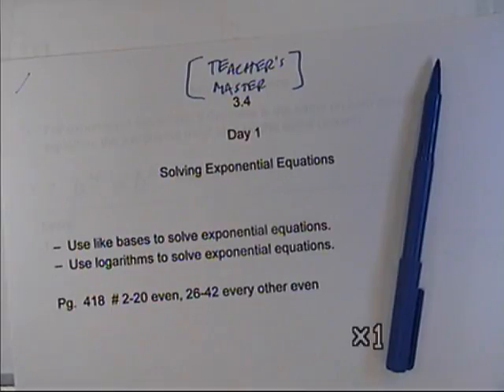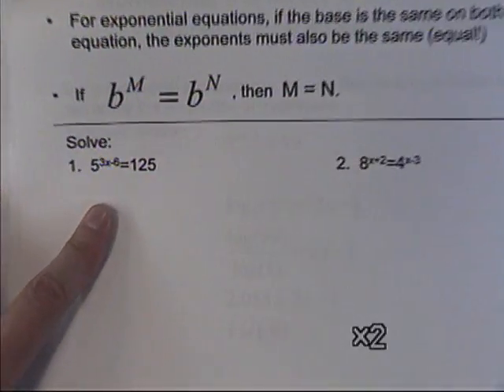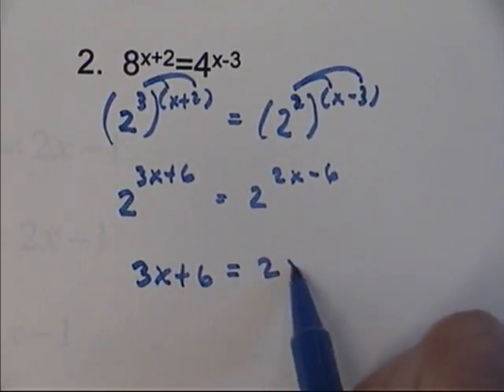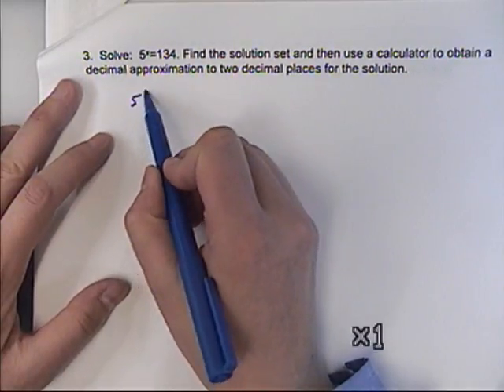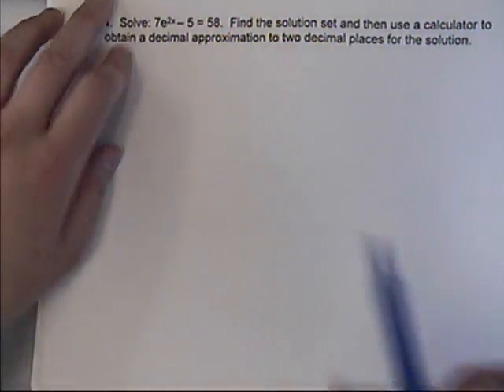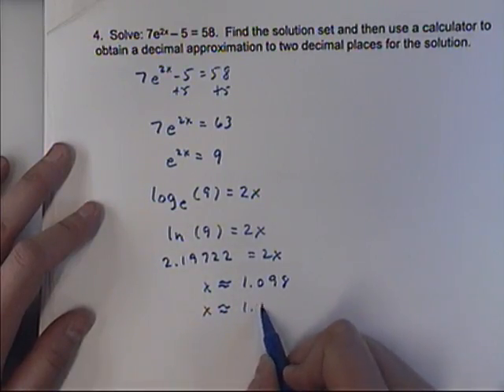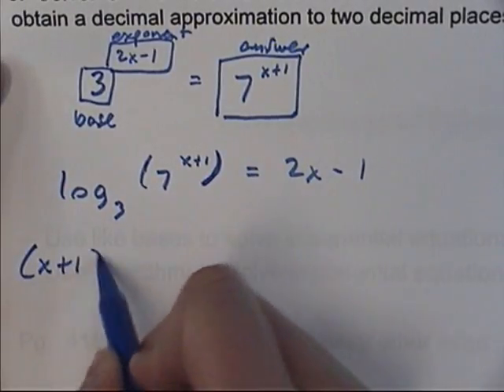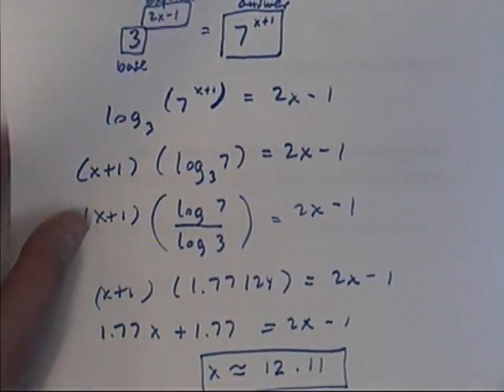Thursday January 29